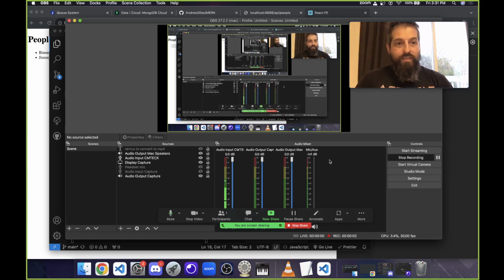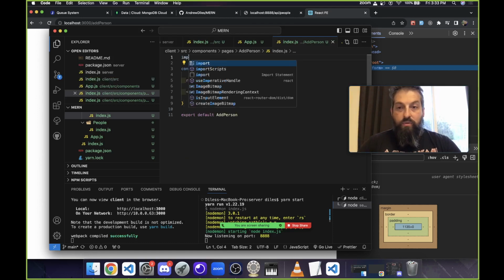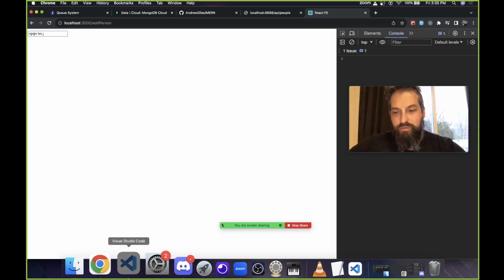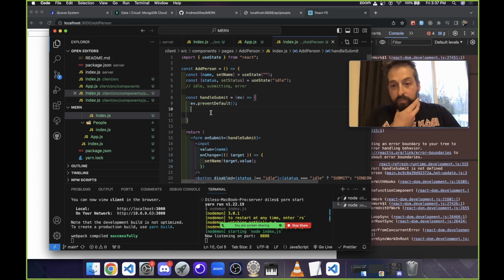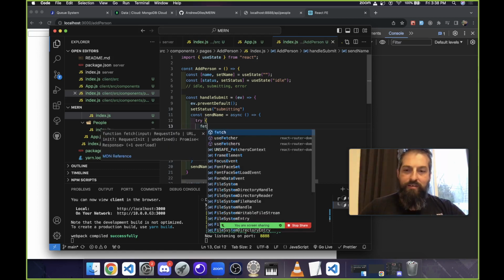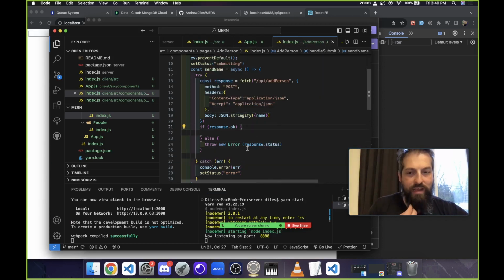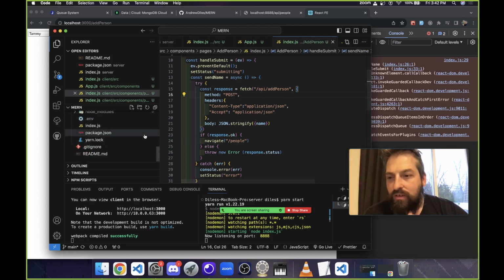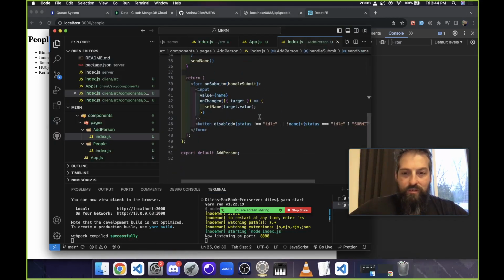MERN: POST from React to Server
Creation of a form
fetching via POST
stringifying the body
navigation on success